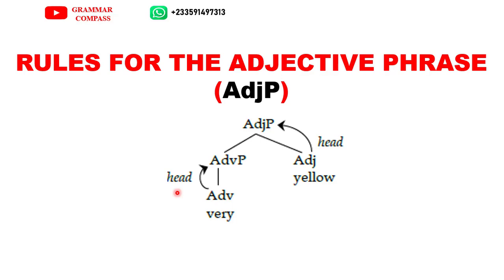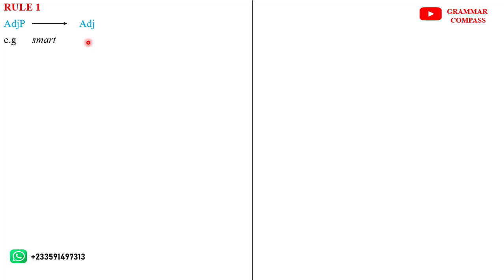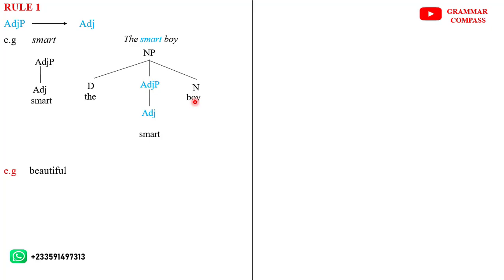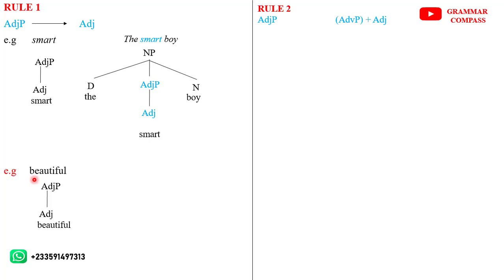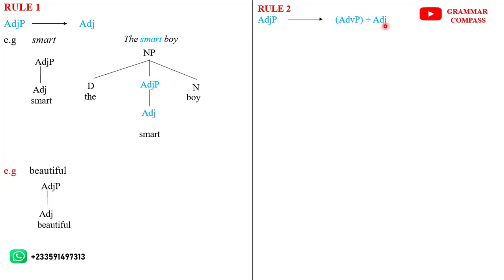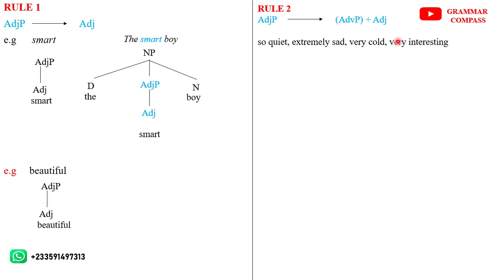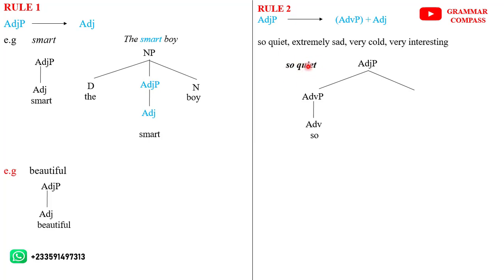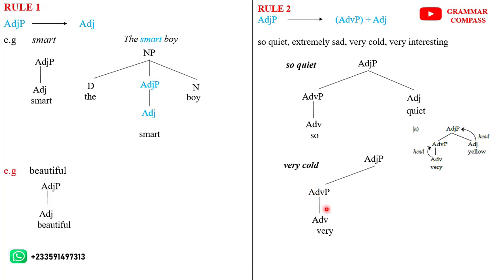LESSON 6| PHRASE STRUCTURE RULES FOR ADJECTIVE PHRASES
In this video, we explore the rules for building Adjective Phrases using Phrase Structure Grammar. Learn how adjectives function within phrases and how to represent them structurally. A must-watch for students studying Theories of Grammar or anyone aiming to strengthen their syntax skills.